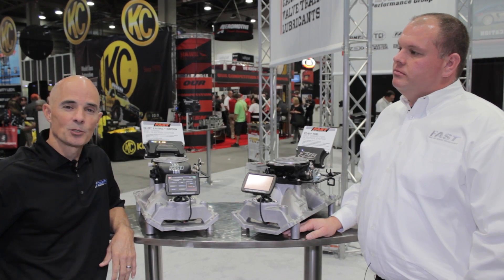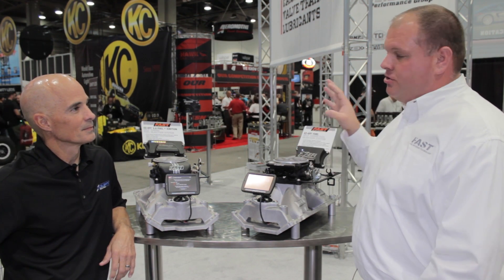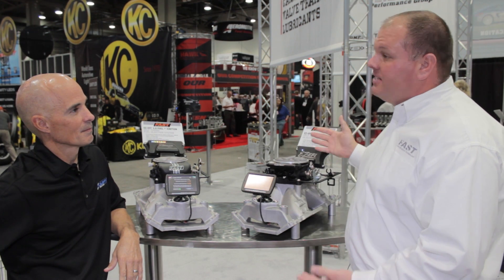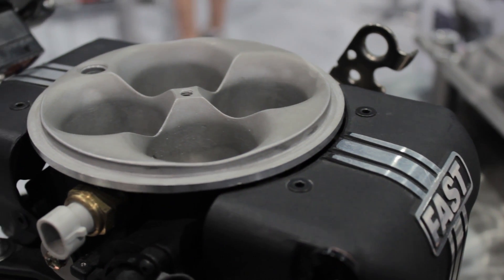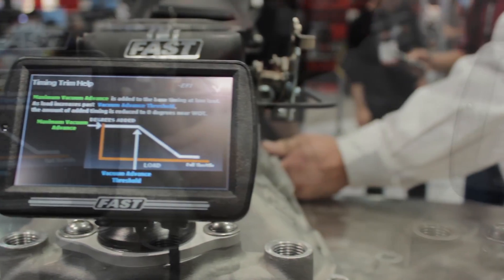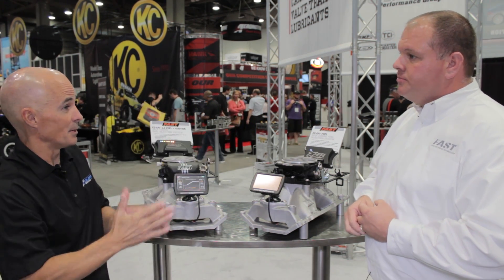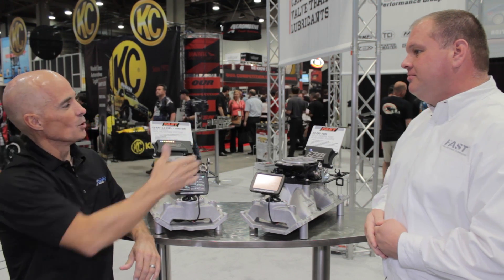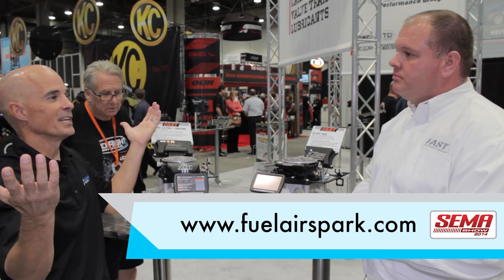2014 SEMA Show | FAST EZ EFI® Fuel and EZ EFI 2.0® Fuel + Ignition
Showcased at the 2014 SEMA Show, FAST's David Page explains the new developments and benefits of the all new EZ EFI® Fuel and EZ EFI 2.0® Fuel + Ignition systems.